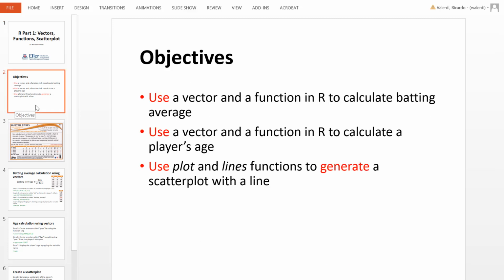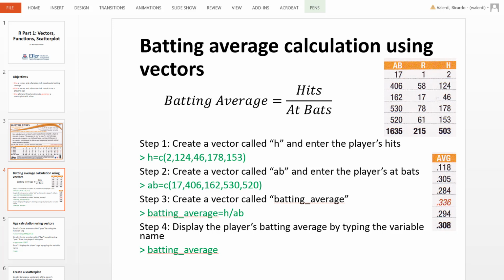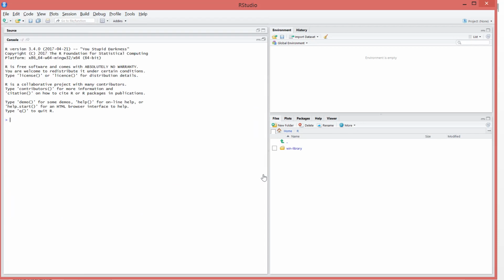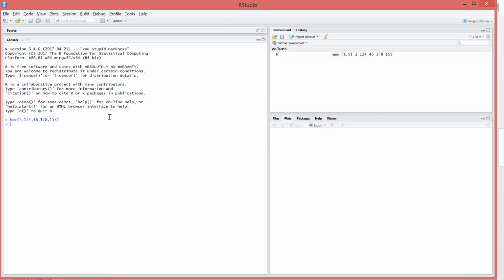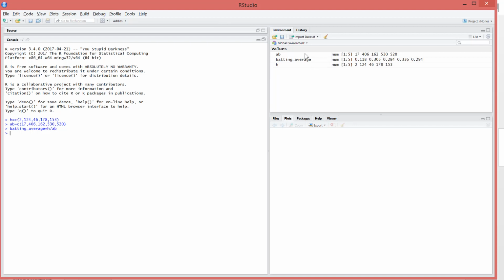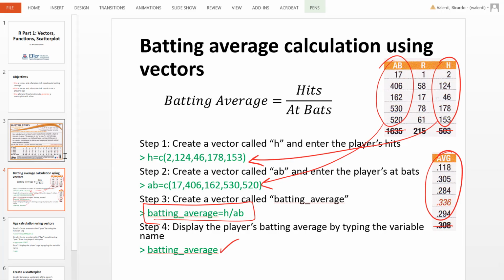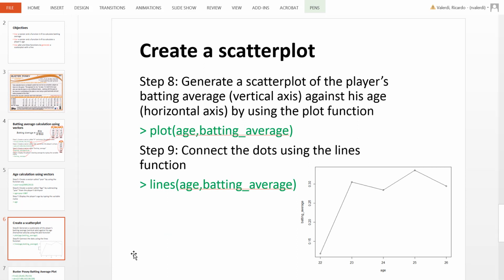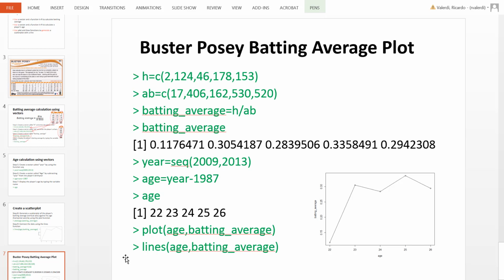R part 1: batting avg and scatter plot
University of Arizona SIE 432/532 and MGMT 359 Sports Analytics
This video demonstrates the use of R to calculate batting average, a player's age, and the creation of a scatterplot.